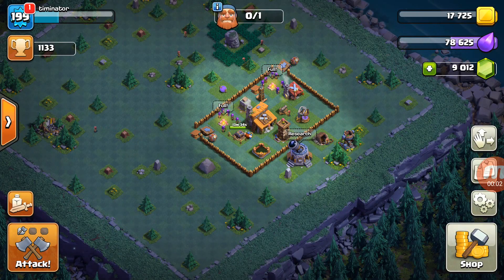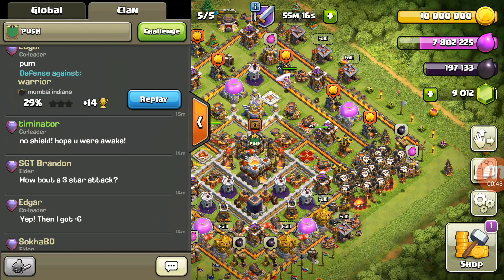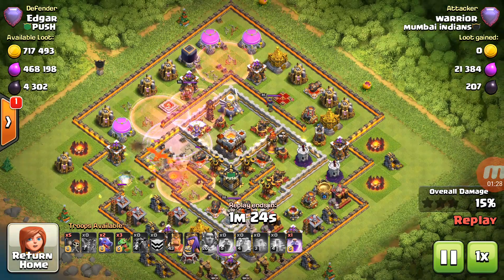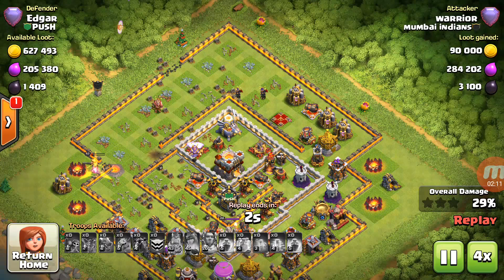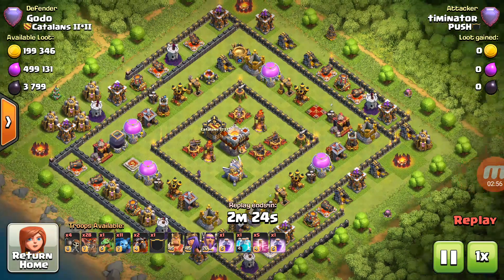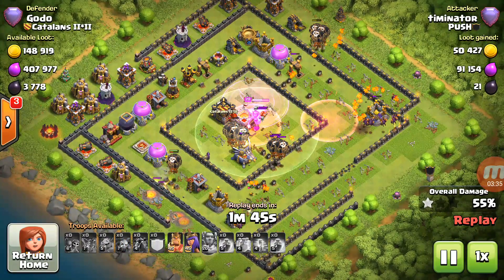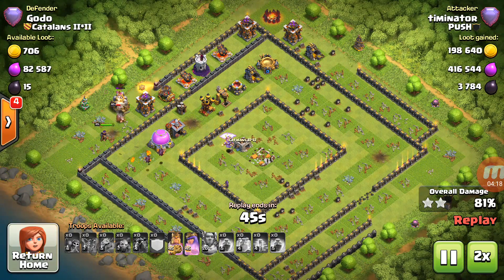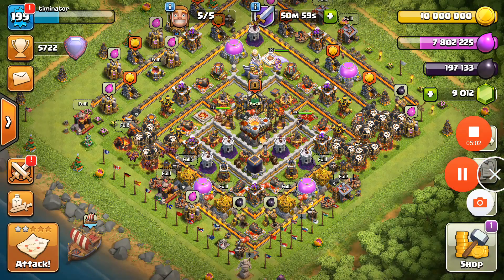NEW MAY 2017! Clash of Clans TH 11 defense base & talking UPDATE! 2017 coc tips/coc tricks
Today we are talking update, pushing tips and a defensive WIN in LEGENDS! Videos feature LEGENDS players 3* bases and DEFENSE wins!